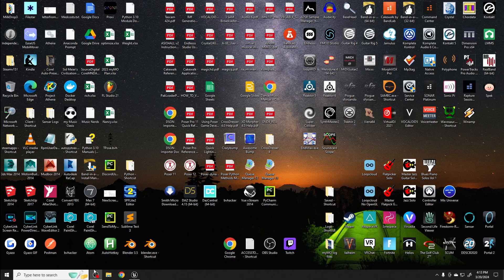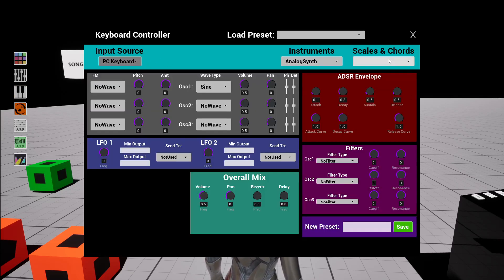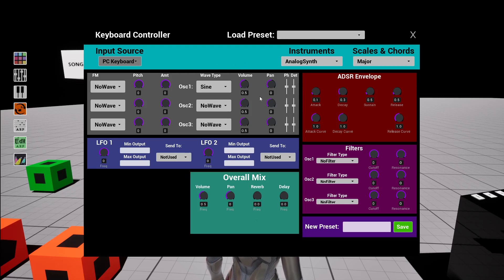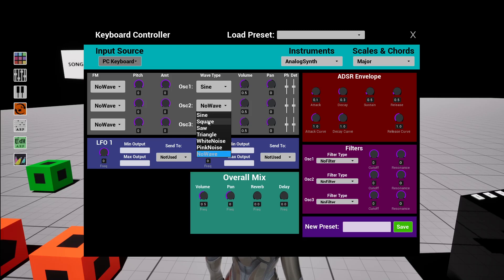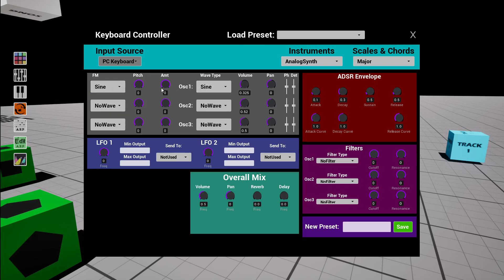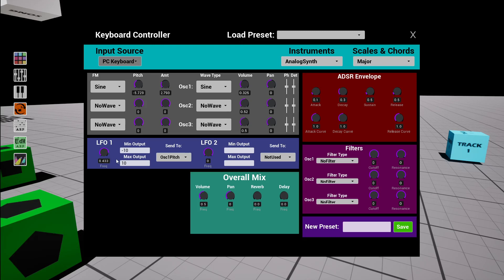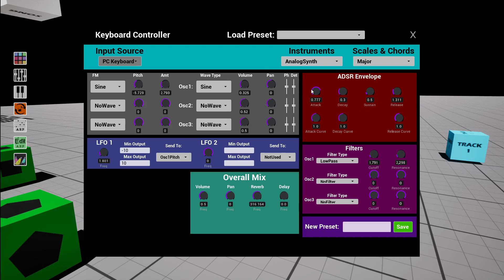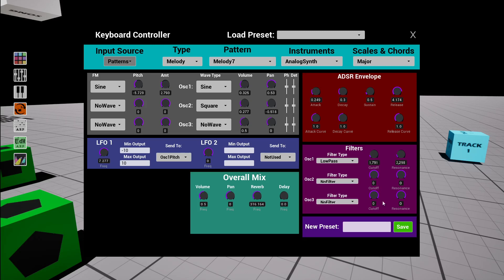Synth Ver 1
First Release of the Analog Synth in Unreal